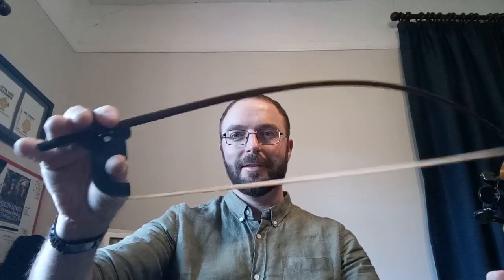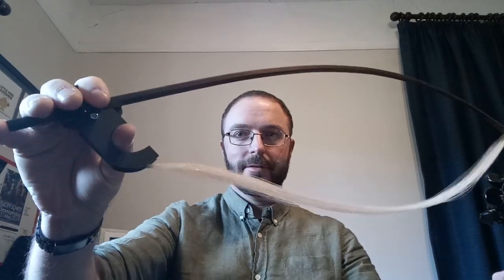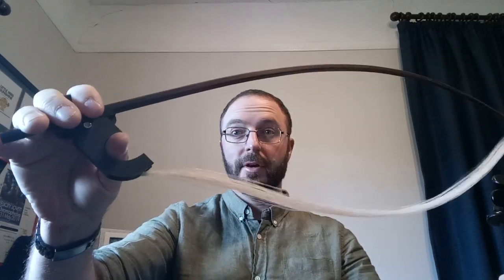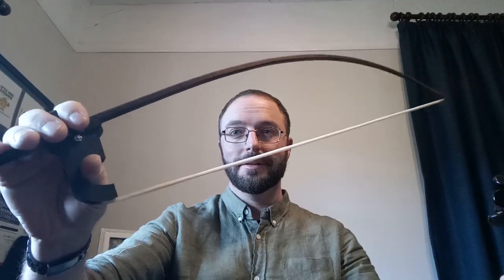Introducing Charlie's new bow - The Polycorde (many strings)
A new bow design concept, made  by local bow making master (archetier) and luthier Philip Smith. The idea is that one can switch between single string and multi string playing with tension settings for 1, 2, 3, 4 and even 5 strings (I play a 5 string David Gage Realist I got from the Electric Violin Shop in USA).

I have had the Polycorde for only a few days so I'll put up another video of the same Bach Sarabande in a week to see if I have improved at operating the bow. It takes a little getting used to. I did a pub gig (2 hours) with it on Sunday and my left hand was tired after constantly playing triple and quadruple stops. I found it was most practical to use it as a chord generator when accompanying playing rhythmically with long notes and then switching to single string mode for the fiddle solos with the occasional double or triple stop on downbeats.

I have also been using it to accompany my younger students in their nursery rhymes and rep from the suzuki books. Very useful if you are teaching in a room without a piano to provide the harmony parts and it is also great fun!

Any song requests for the next upload?